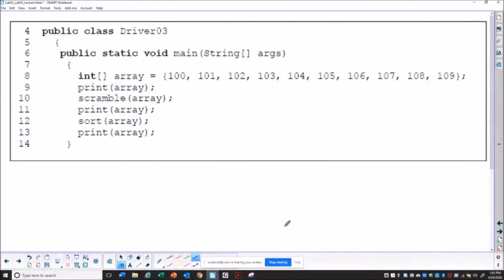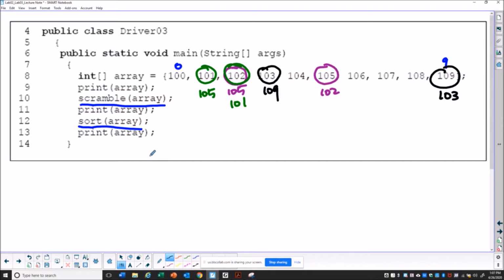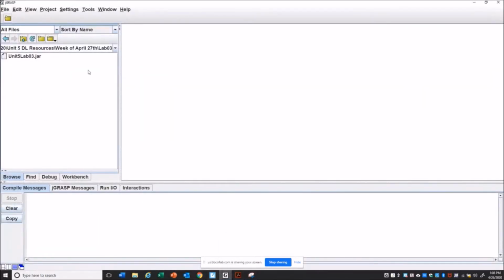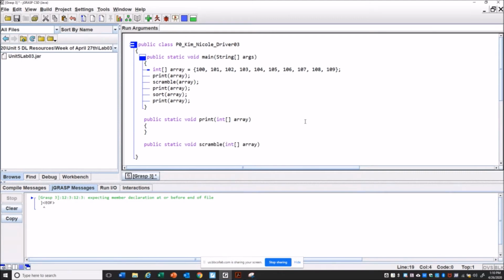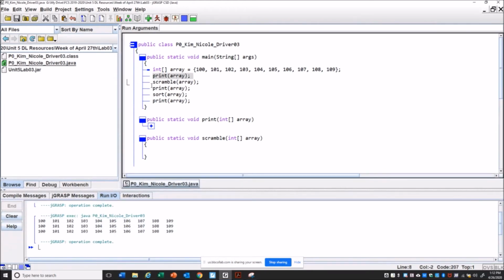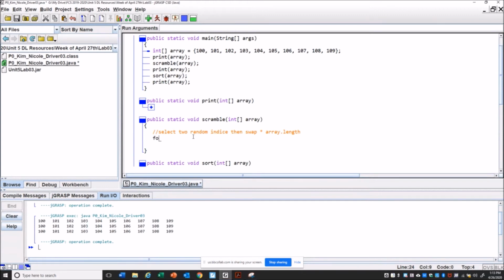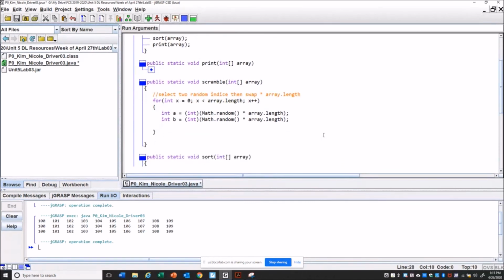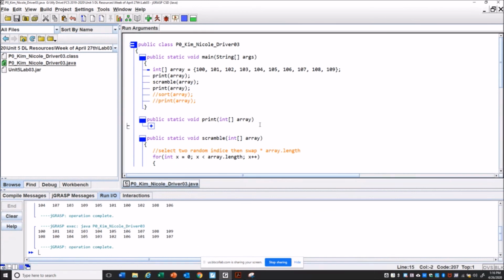FCS U5 Lab03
This video explains how to start Unit 5 Lab03 and shows one of the answer code for scramble method.